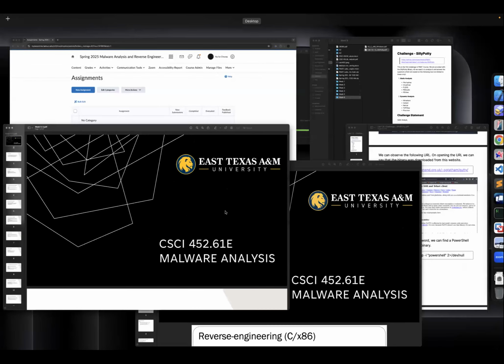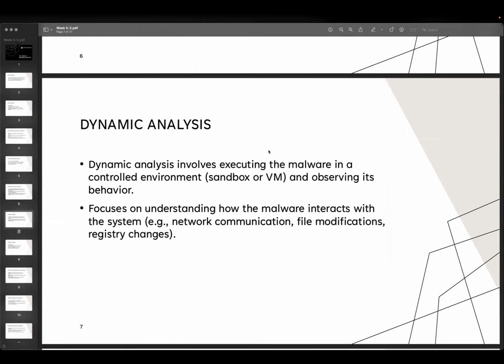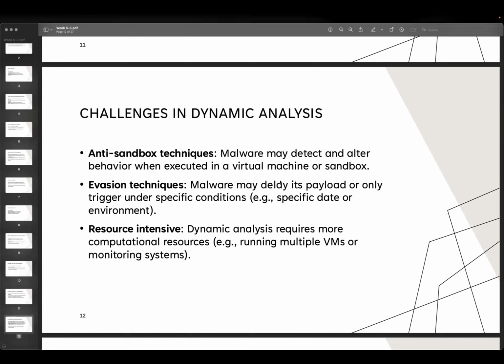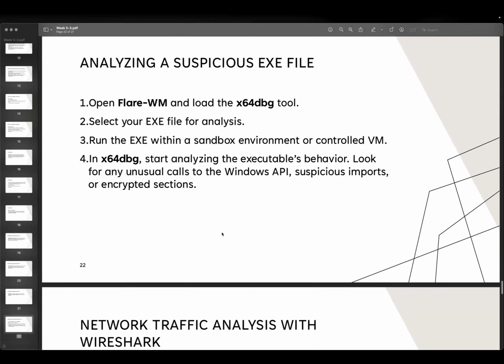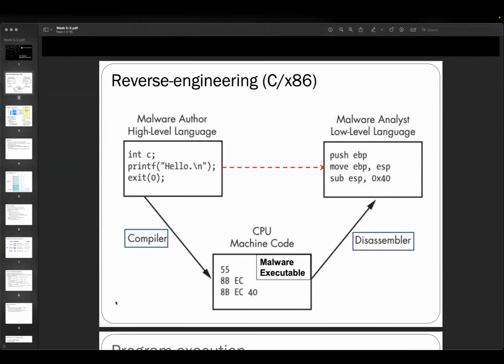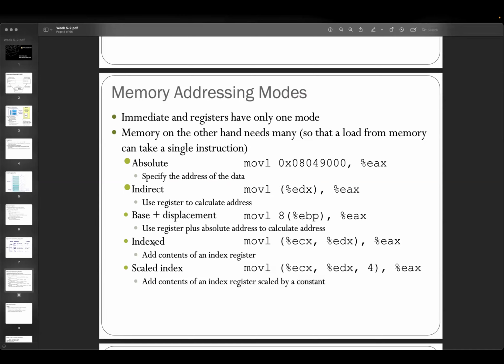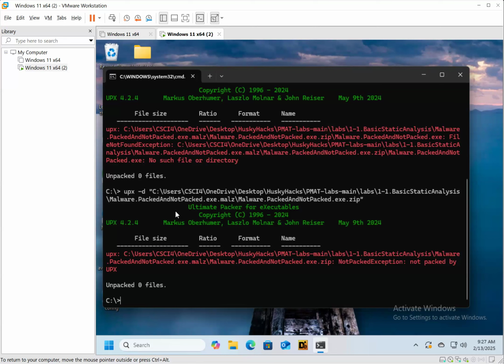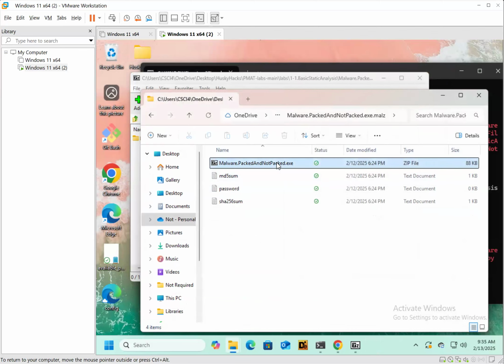CSCI 452 Spring 2025 - Week 5 Feb 13